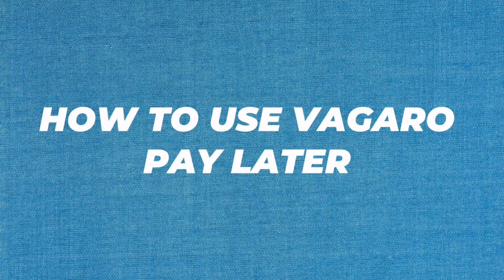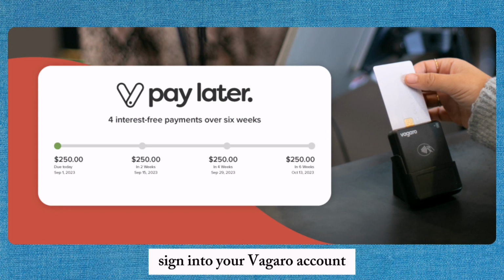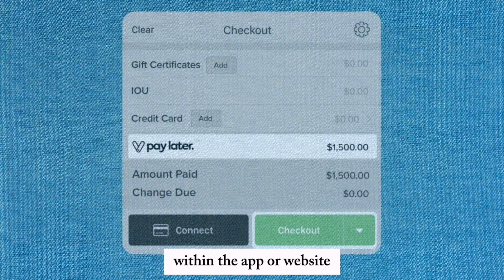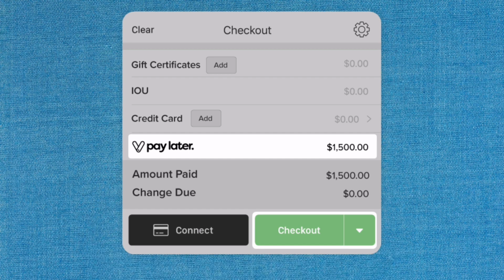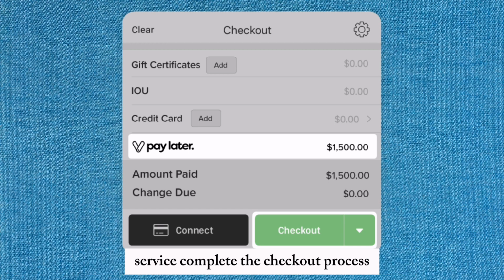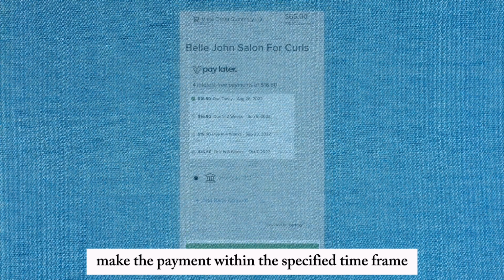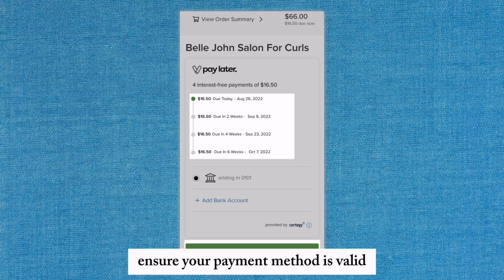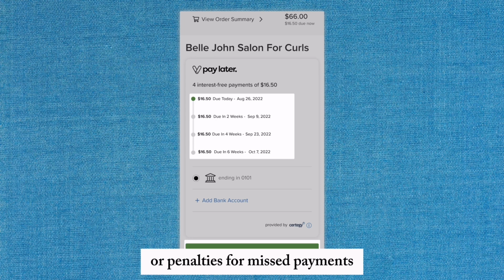How to use VAGARO PAY LATER l Double Z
Learn how to leverage VAGARO PAY LATER to simplify your payment process with our comprehensive tutorial! Whether you're in the USA, UK, Canada, or Europe, this step-by-step guide will walk you through the process of using VAGARO PAY LATER seamlessly. From understanding its features to making transactions and managing payments, we cover everything you need to know to utilize VAGARO PAY LATER effectively. Don't miss out on the opportunity to streamline your payment experience – watch our video now and unlock the convenience of VAGARO PAY LATER!